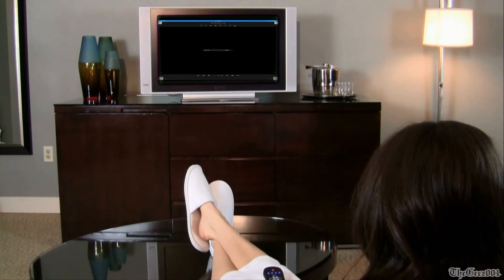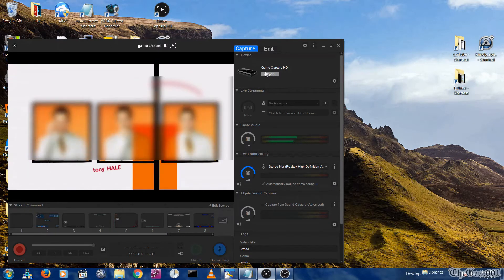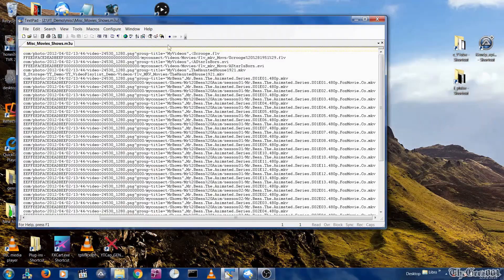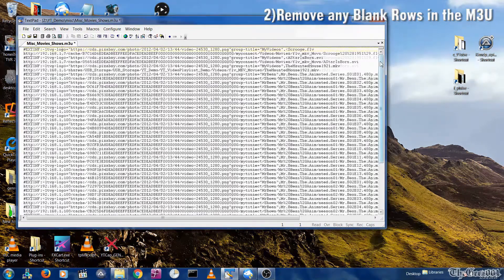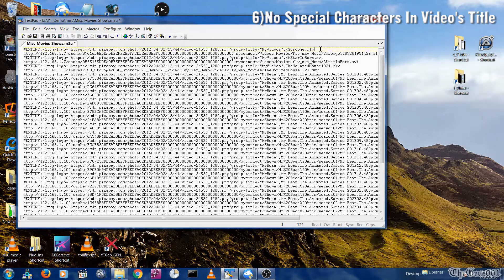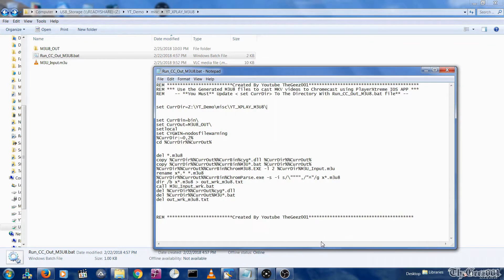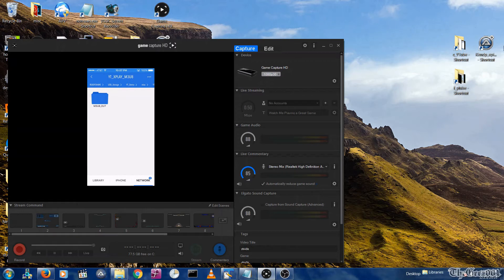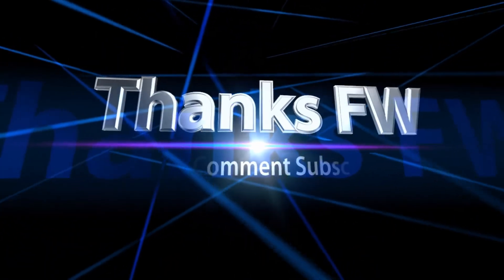Apple TV 2/3/4 HowTo Watch M3U Autoplay MKV/AVI Video Links. Unlimited Shows W/ IOS App & NAS & 4G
You can use your PC browser to upload the m3u8 links to the Phone App and can now Airplay/Cast 100s of movie links from your phone From ANY Wifi to ANY Apple TV and Chromecast. If you've wondered how to Airplay Movie links from m3u files from sites like pastebin.com with MKV Video Links to your Apple TV 2/3/4 then checkout my latest video post.  I show how you can airplay MKV/AVI/FLV etc. video links from local M3U files on your PC/NAS drive using an IOS App .

FYI...If you experience blank screen during airplay you may need to change the Video Engine from the default Auto to Xtreme. It's possible to change the Engine's Default from the Player main tab.

New M3U8 File Generator
**No M3U required you just need
cut/paste links & titles

a)Update Current Directory in Run_CC_Out_M3U8.bat
b)Update M3U_In_Links.txt & M3U_In_Titles.txt  Files
c)Run Run_CC_Out_M3U8.bat
d)After It Finished Outfile in M3U8_OUT Folder

Tips To Locate Movies Etc:
**Search on sites like pastebin.com for Movies/Show M3U files

Upload M3U8 on PlayerXtreme Library for 4G viewing and Airplay on ANY Wifi ANY AppleTV.

OR

FYI Stream Subtitles By Naming .srt same name as M3U8 Link with .srt File Type.  Update Subtitle App Option If Not displaying Info.

**You can also download these links and test playing them from you NAS drive using this app.  FYI. The FLV video above is poor quality and not in sync.  Cheers!!